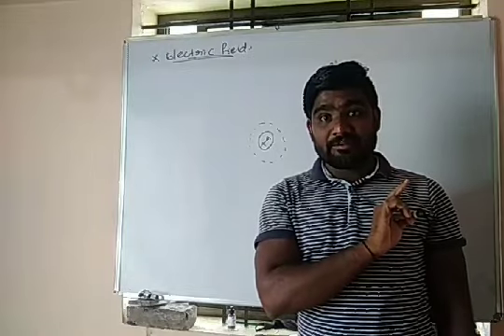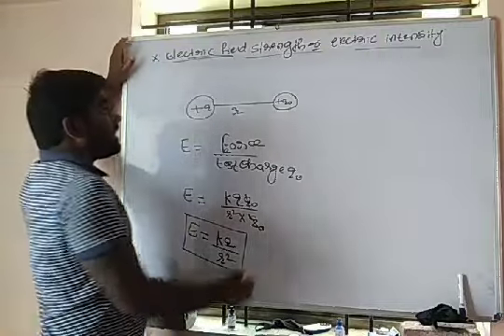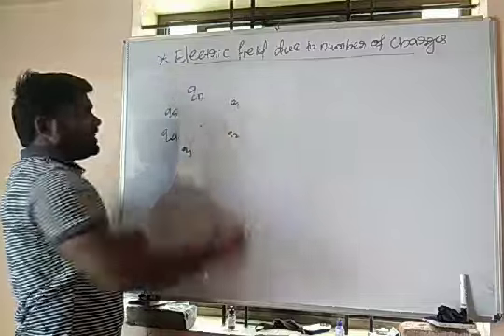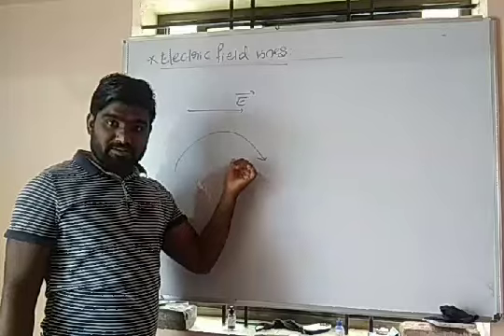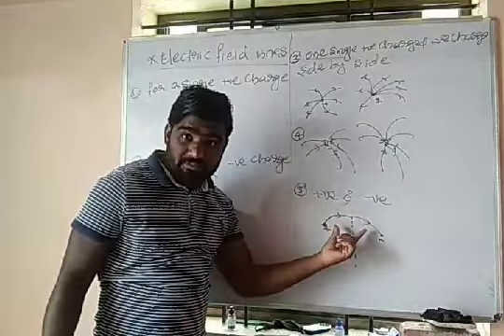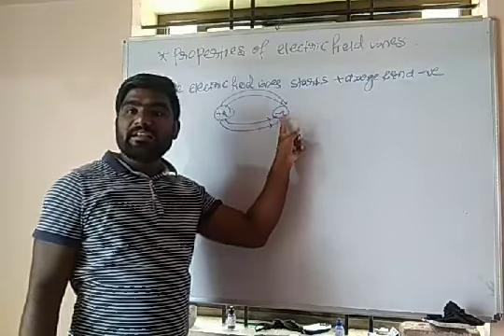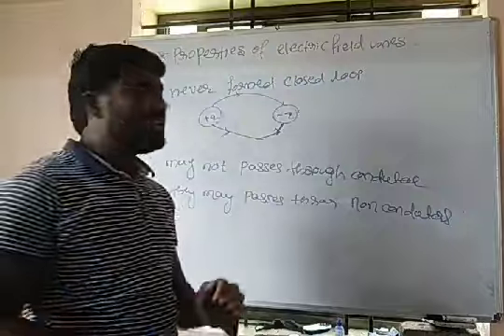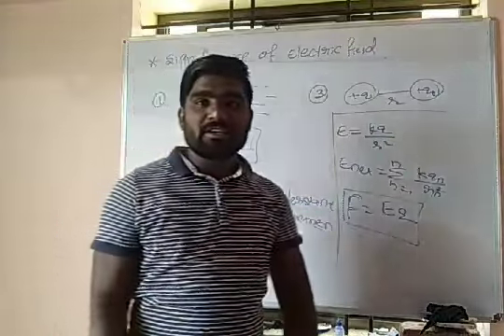PUC 2 (ELECTRIC CHARGES AND FIELD) electric field and properties of electric field lines part -6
M S manur